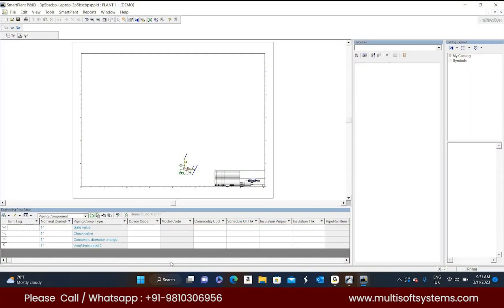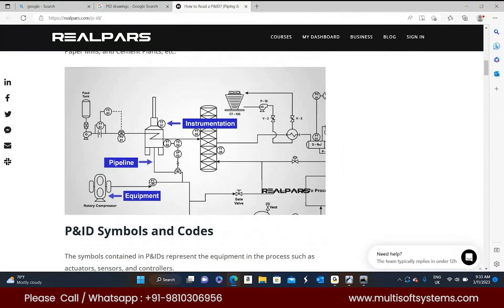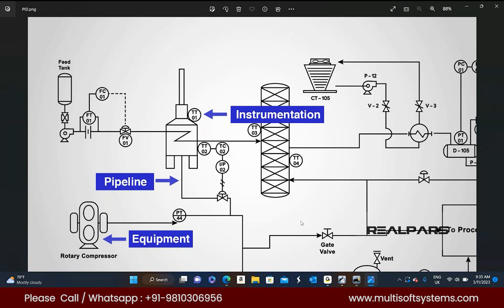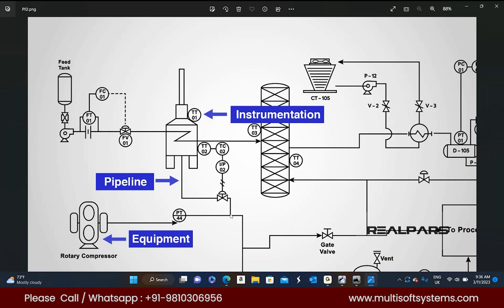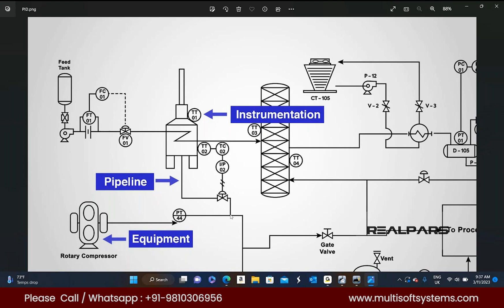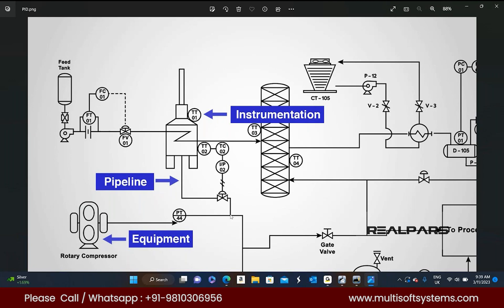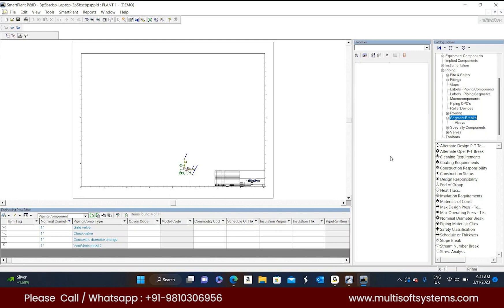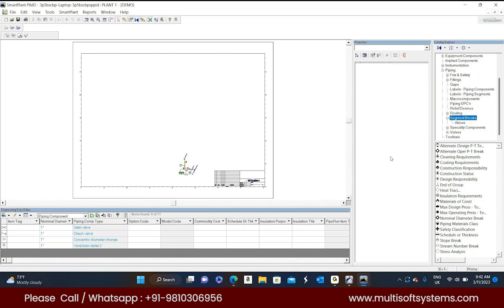SmartPlant P&ID Training | Introduction | Part 5 | Multisoft Systems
SmartPlant P & ID (piping and instrumentation diagram) helps the organizations in developing and managing piping and instrumentation diagrams with a direct focus on the plant asset.